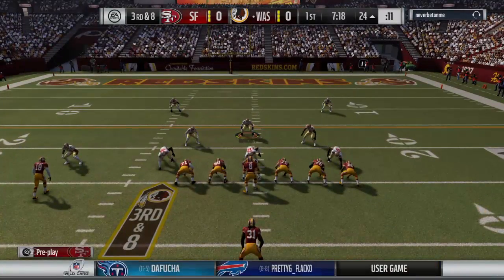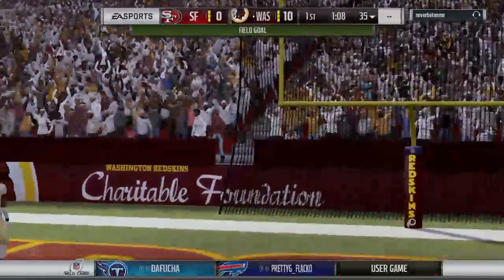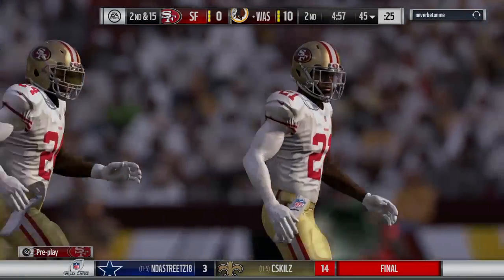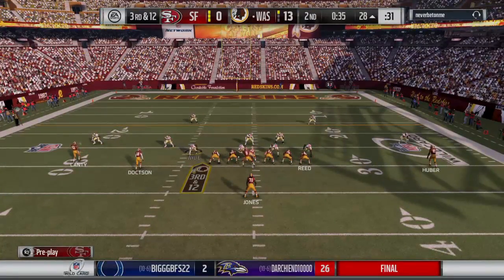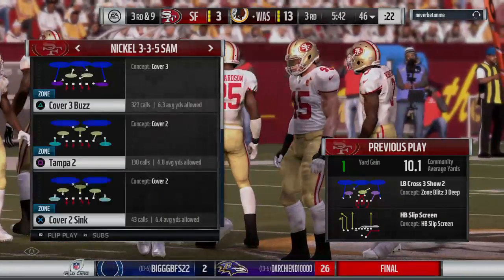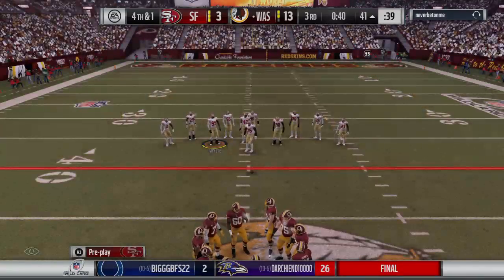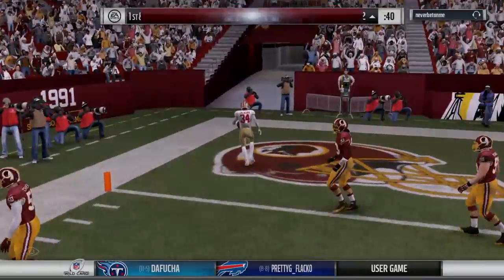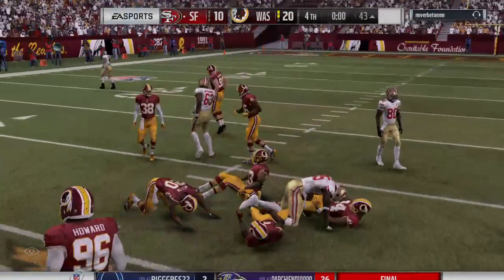patrolmen569's Live PS4 Broadcast